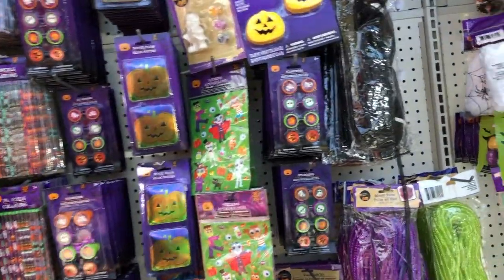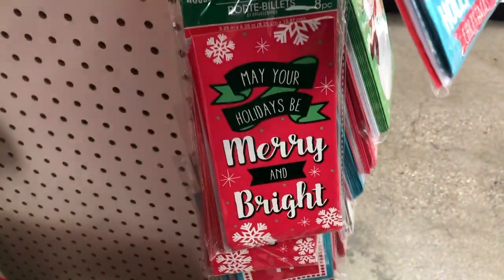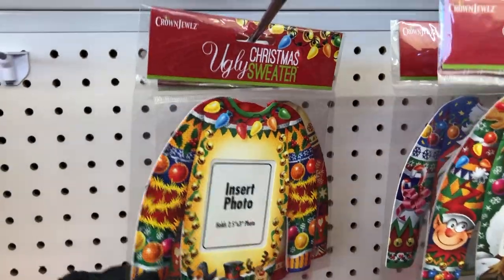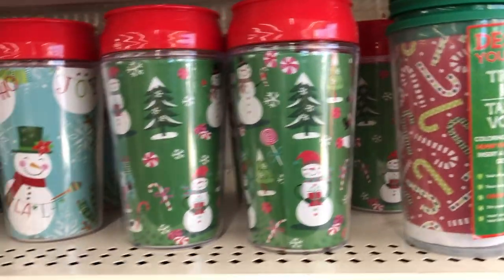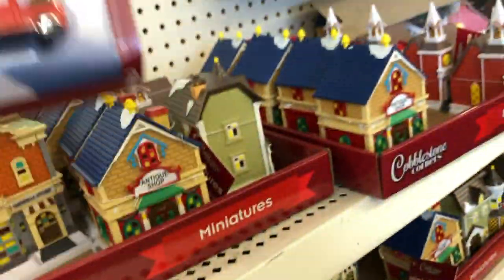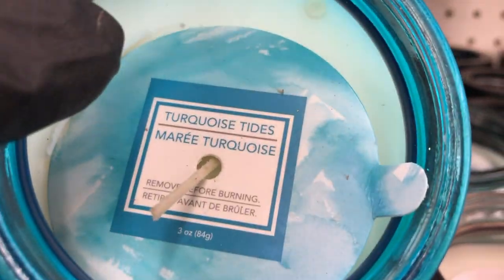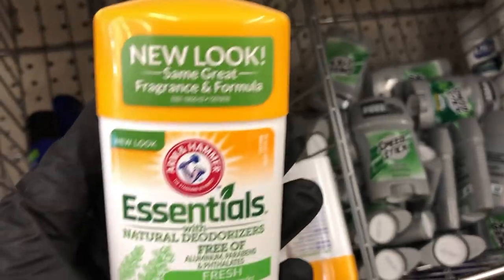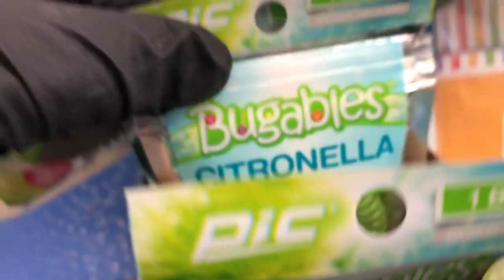Shop With Me at Dollar Tree 2020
In this Shop With Me at Dollar Tree Video 2020 we'll see what Dollar Tree has on its shelves today.

There are some great new finds, and while I only found a couple of new items for Christmas, there were great new finds in other areas of the store.

If you missed the video where I made a buffalo check wreath using the square wreath form from Dollar Tree, you can watch it

I hope you all are safe and well, and I look forward to seeing you in my next video - take care!